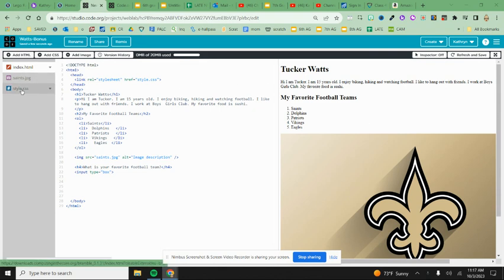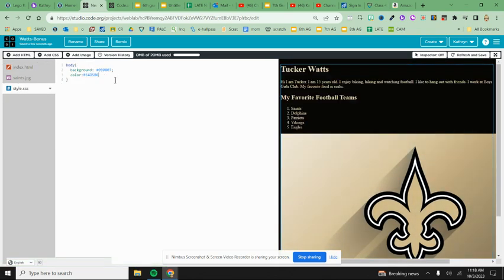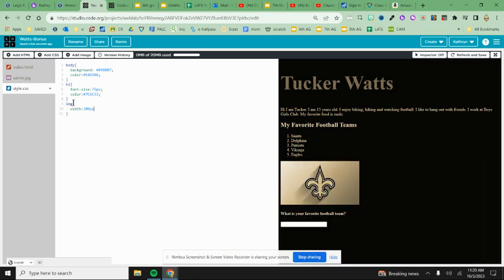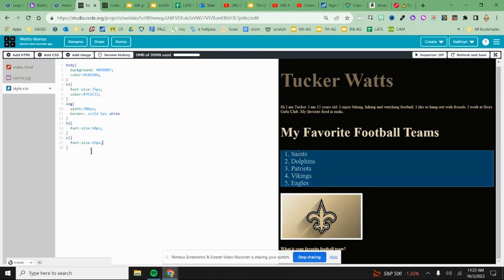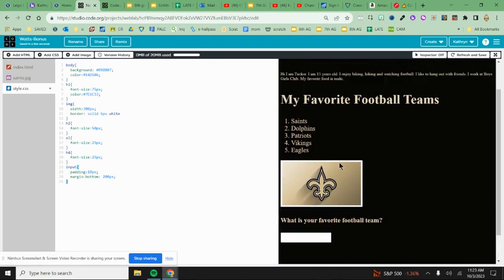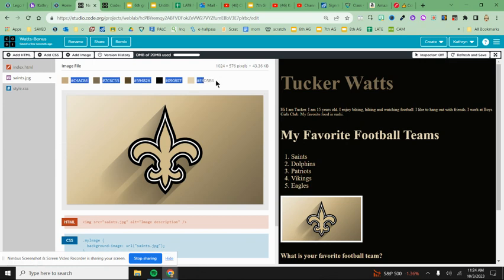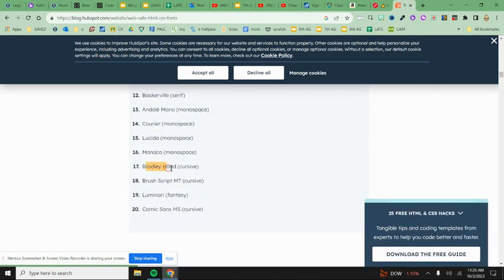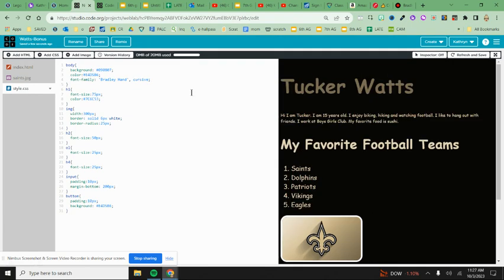CSS 6th grade extra work